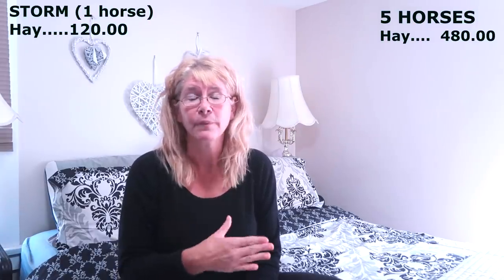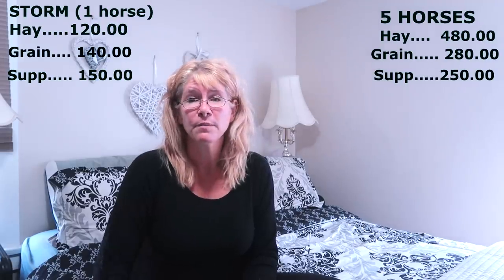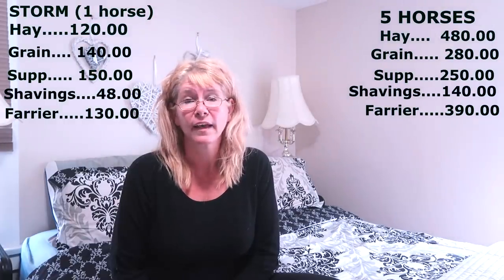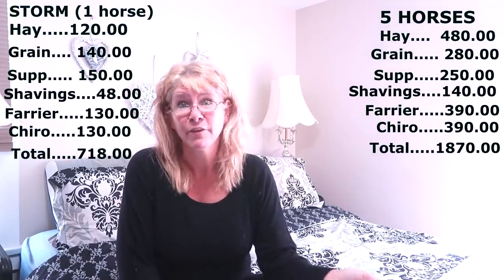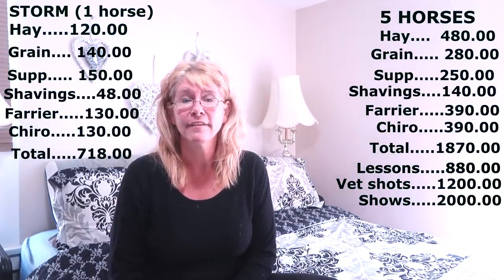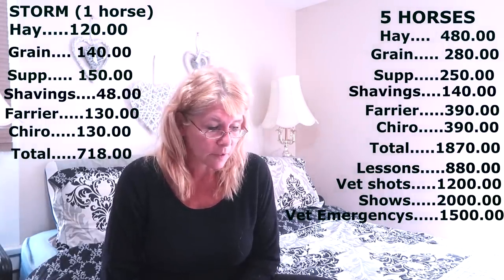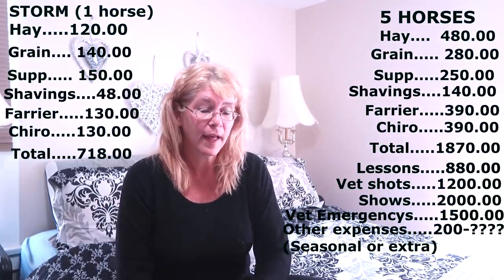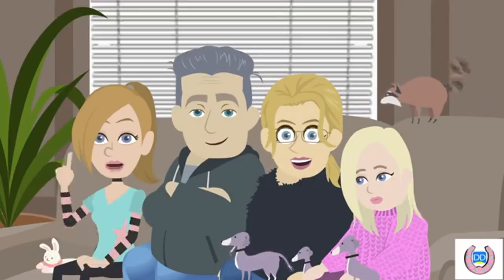HOW MUCH DO HORSES COST?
DaybyDayVlogs
110 North Front Street - A3,
Suite #213
Belleville, Ontario, K8P 0A6
Canada